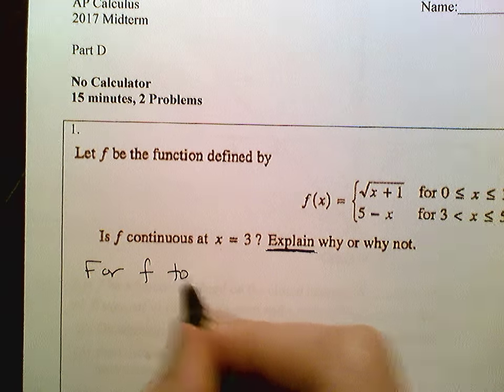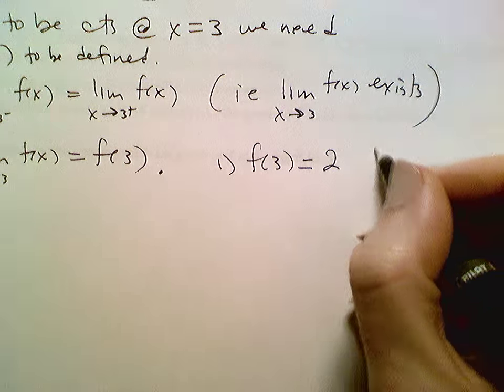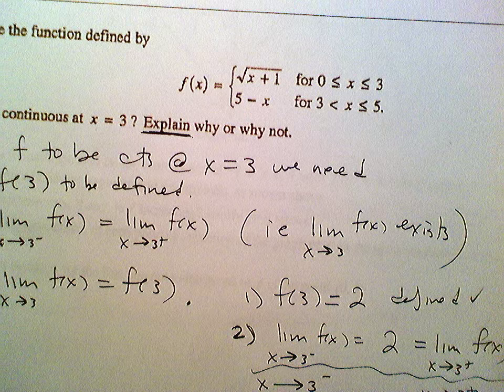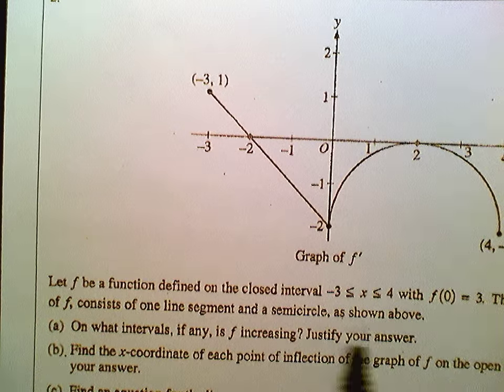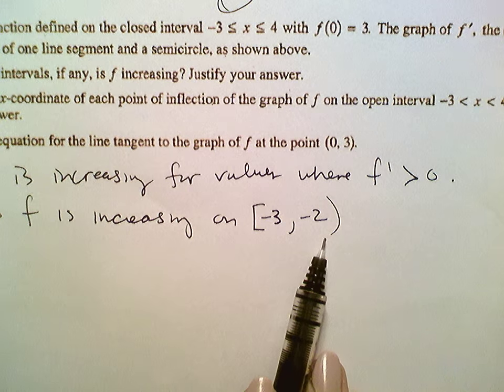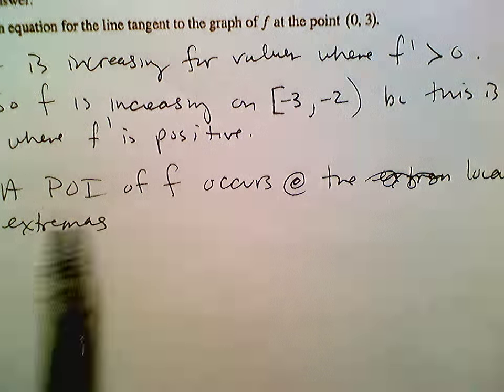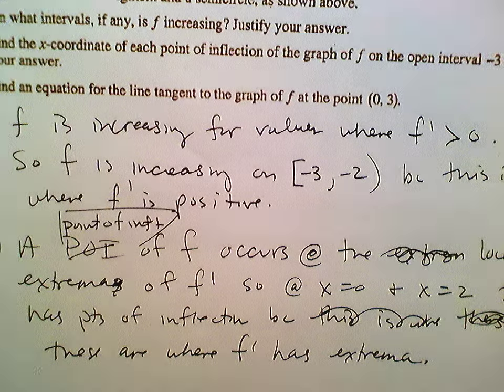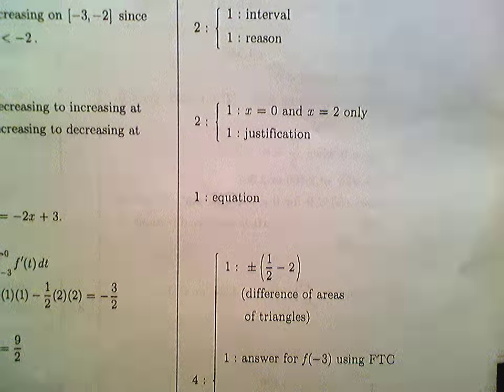Midterm Pts Back Step 8